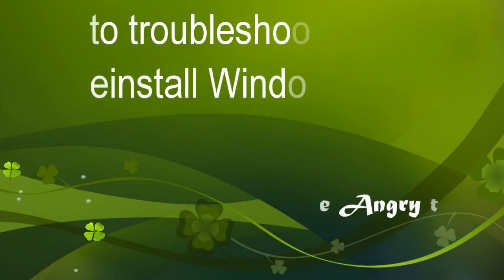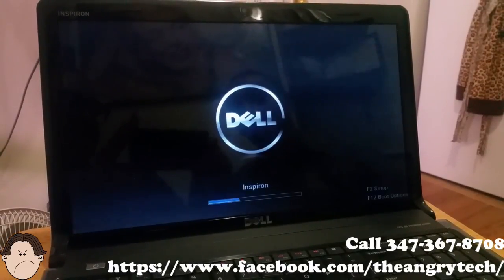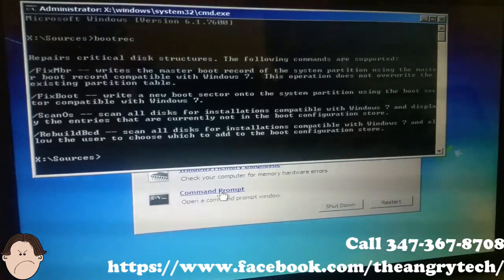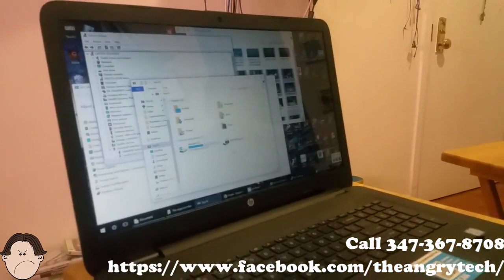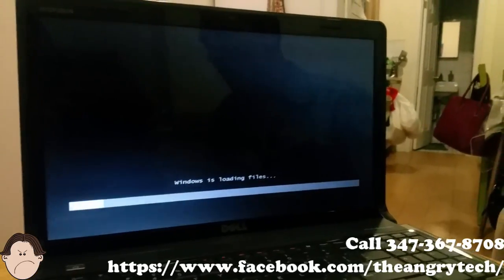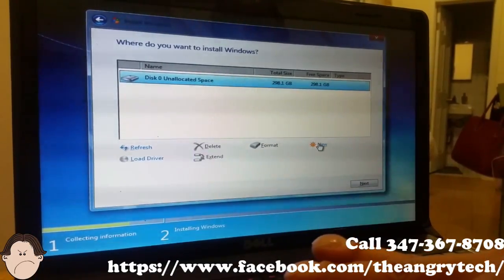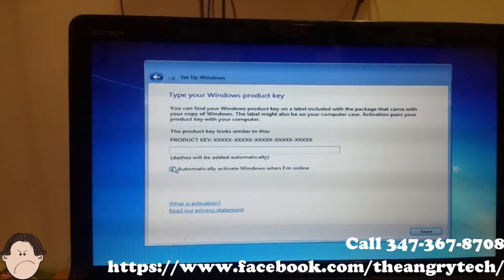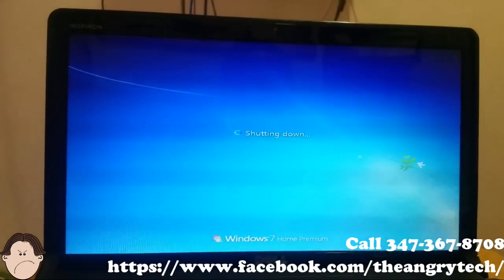Troubleshooting and reinstalling Windows 7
Share,like and spread the word..